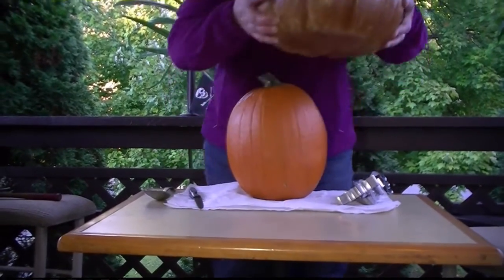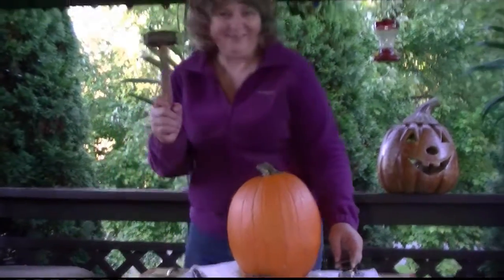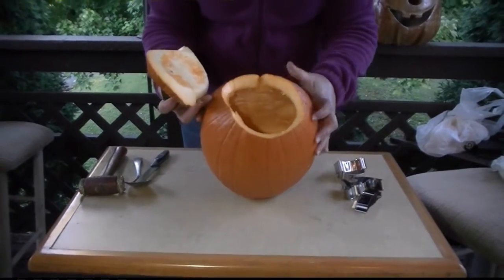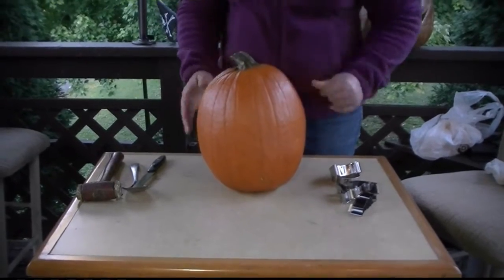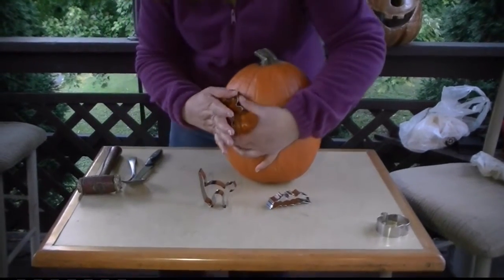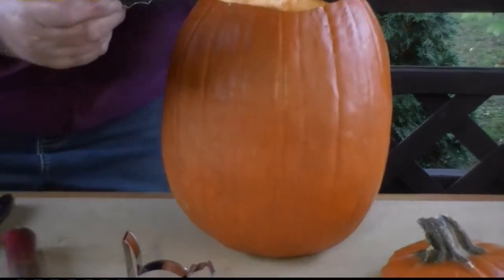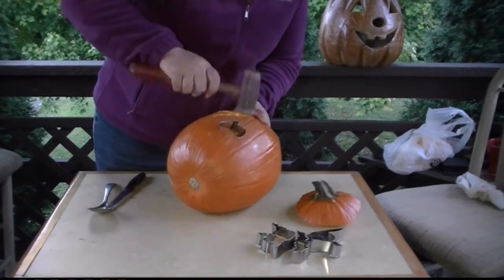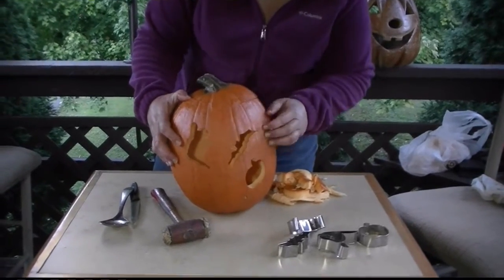Carving a Jack-o-lantern Pumpkin with a Hammer and Cookie Cutters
How to carve shapes into a pumpkin with metal cookie cutters by smashing them through with a hammer.